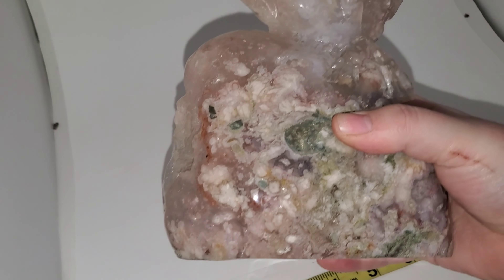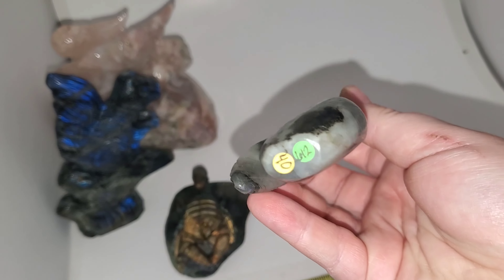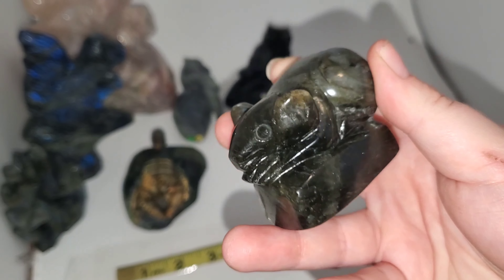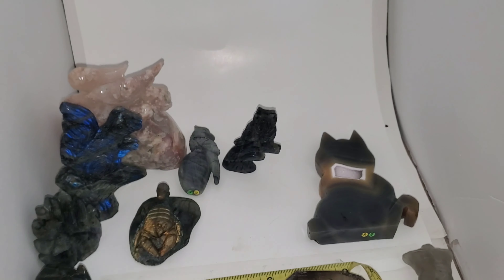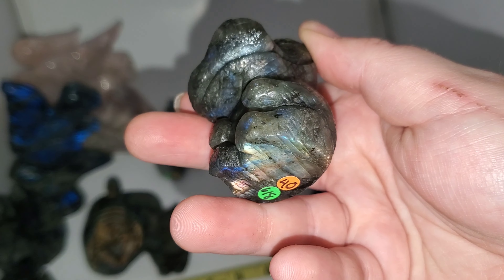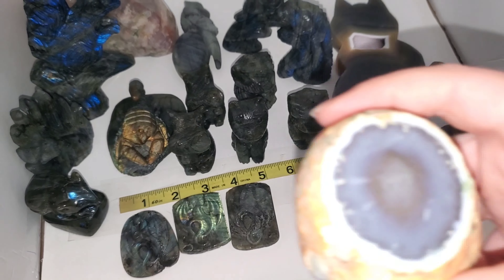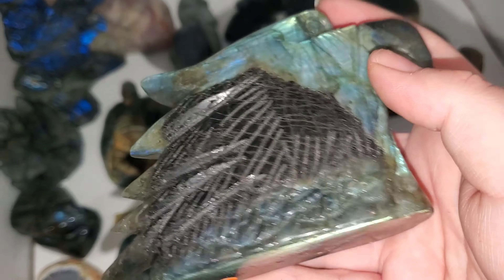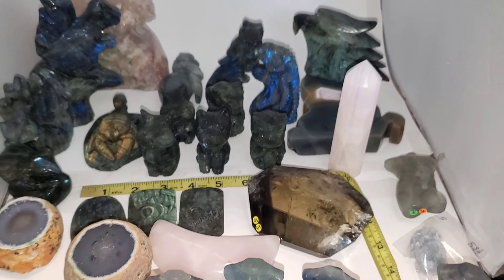Crystal preview for tomorrows collab sale! with Gina fancy, Laura and Mr. Jim! TheReHomer Miranda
My name is Miranda and I am so happy to have you here.

To register to be eligible to bid please send youtube name, real name, shipping address and paypal email to  . Thank you

Rules for the auction. Bid increments are $1, all invoices are due the 1st of the month. I hold items for up to a month but can ship whenever ready. I bill weekly for items won and add shipping at end of month.  Be kind to one another and we wont have a problem. I do not block people unless you relentlessly bully and harass myself or members in my chat. We are a family so please act with kindness and respectfulness to everyone. Everyone is welcome here. Now lets have some fun and do the thing!

DO NOT ASK THESE QUESTIONS DURING A LIVE SALE. THANK YOU FOR YOUR CONTINUED SUPPORT AND LOVE.

I have a facebook page! All my groups are linked in my page, give me a follow and request to join my groups! I have a community group, buy sell and promote group, and a group for the different reselling challenges I do here on youtube!

Links below this sentence are apart of the amazon affiliate program, and if you choose to click the link and buy something you will be helping support myself and my channel. I love yall so much and thank you for being apart of this journey with me. J

Try personal shopper by prime wardrobe

Create an Amazon business account

Save 50% on your prime membership!